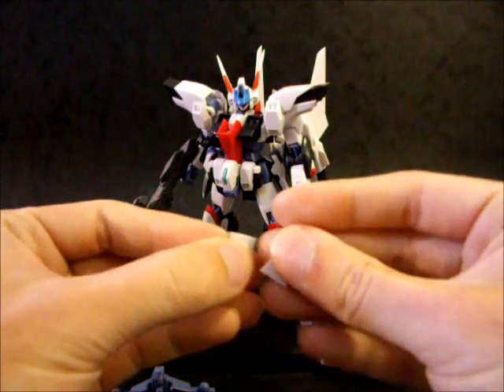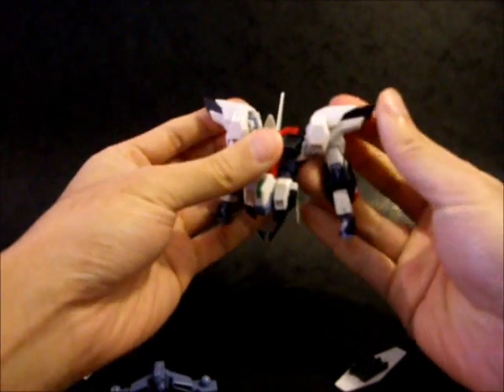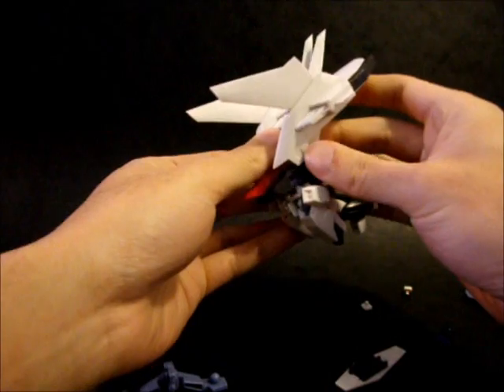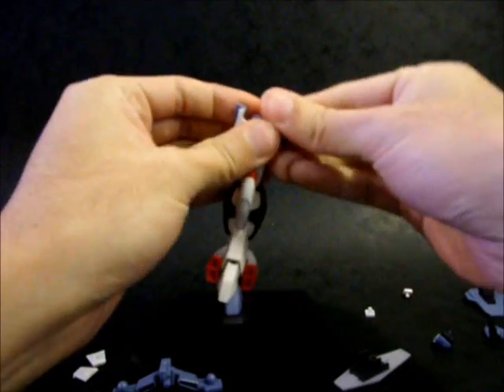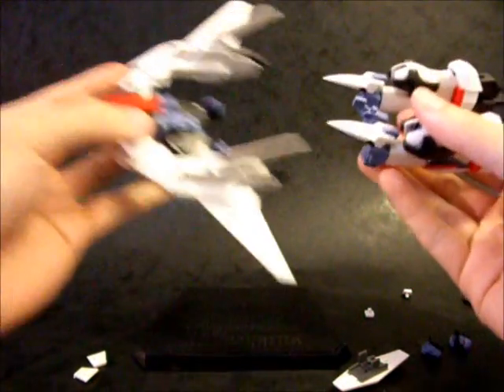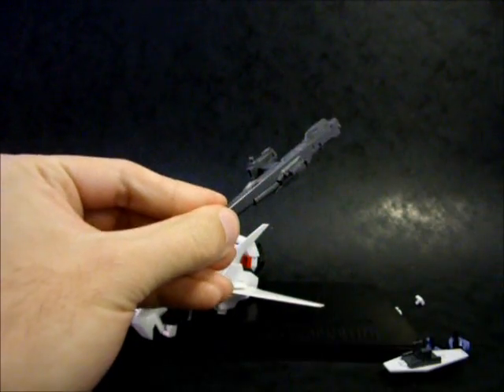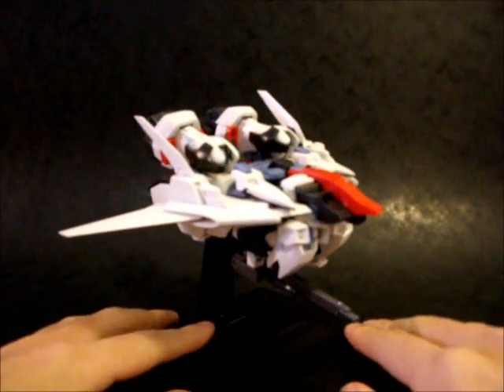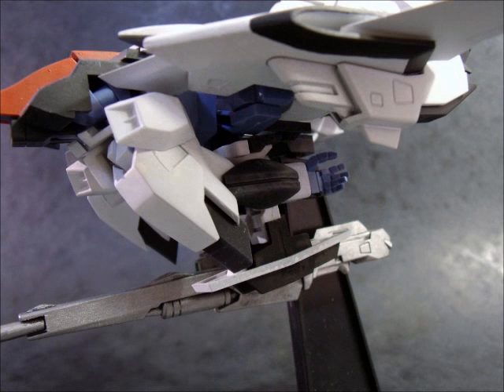Kotobukiya SRWOG 1/144 WildRaubtier Review - Part 2 (Transformation)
Part 2 shows Wild Raubtier transformation into Flyer/Wave Rider mode as well as a some size comparison photo.

See Part 1 for the MS mode.